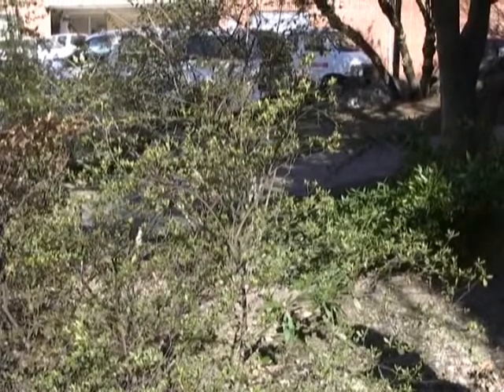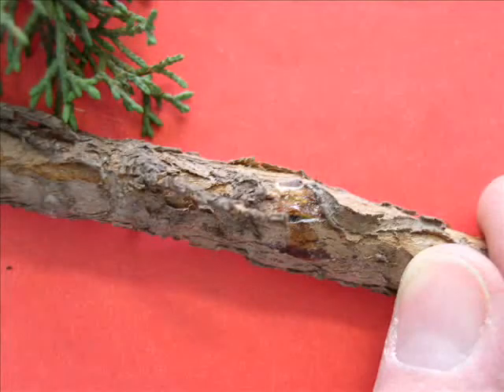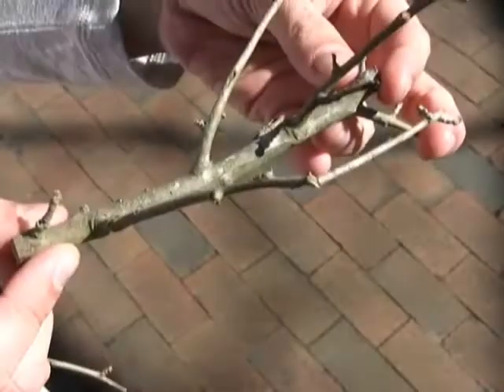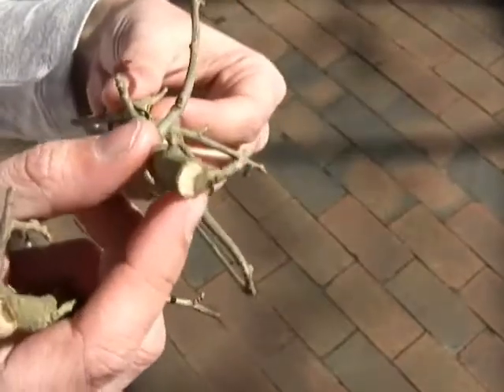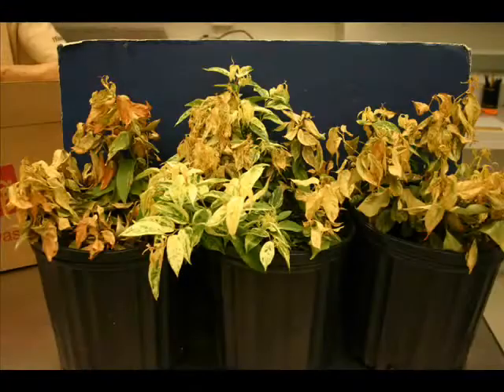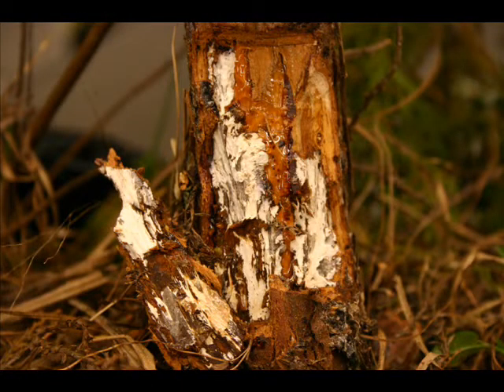How to Sample Trees and Shrubs